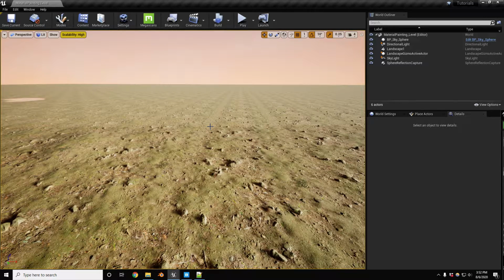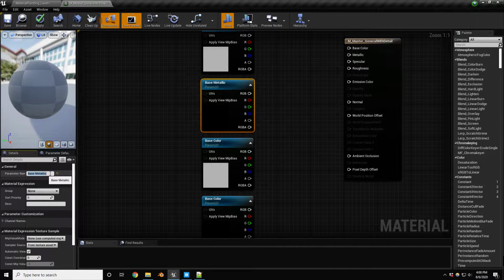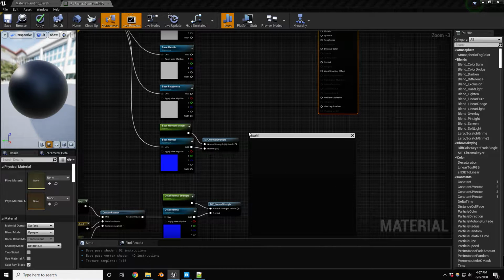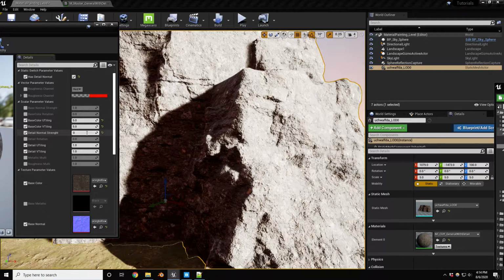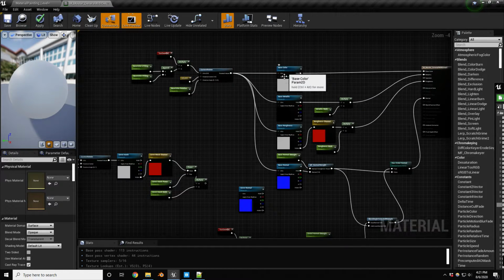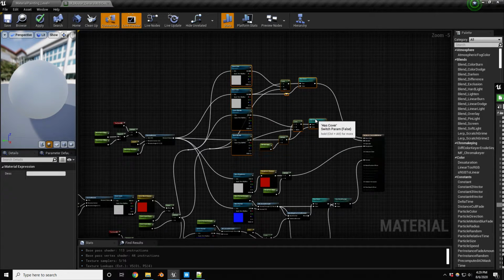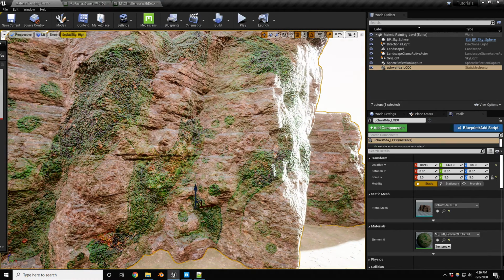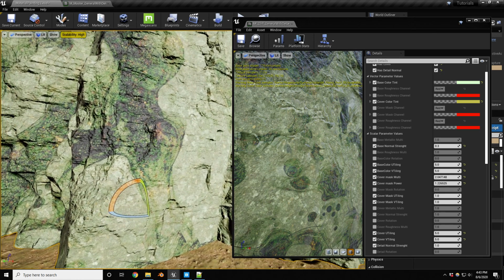Master Material with Detail normal and Moss Cover for Unreal Engine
In this video I show a material setup that I use for my videogame project 'On Your Own'. It uses the normal map from a Megascan 3d object and tiling textures that can be used on other 3d objects as well. I hope this might be useful to other people as well.